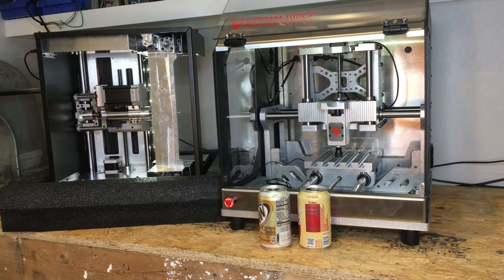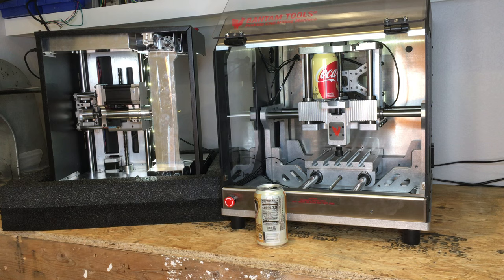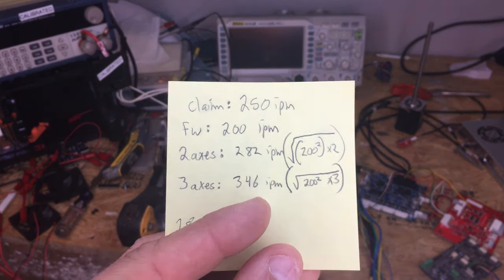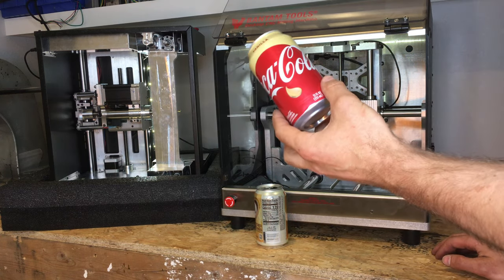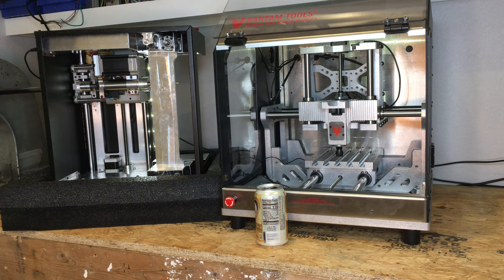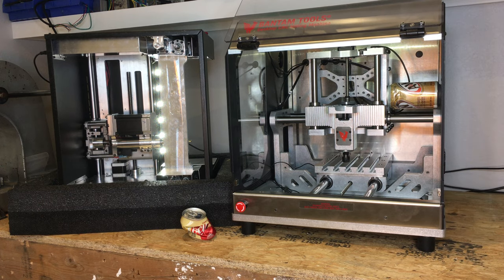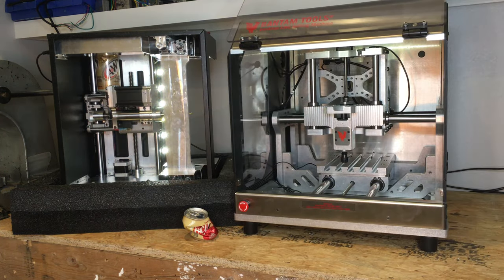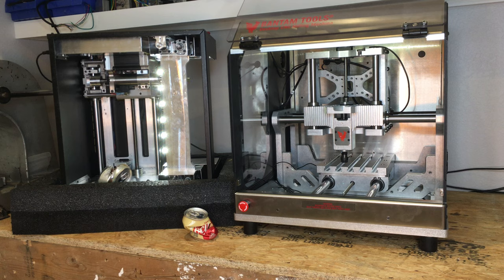Bantam Tools Desktop CNC Machine Can't Even Crush A Can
I've been overwhelmingly let down by the Bantam Desktop CNC.  Today I determined that it doesn't even have enough torque to crush an aluminum can.  This machine is seriously lacking in the torque department, which means its open loop linear positioning is highly susceptible to losing steps, which is game over!